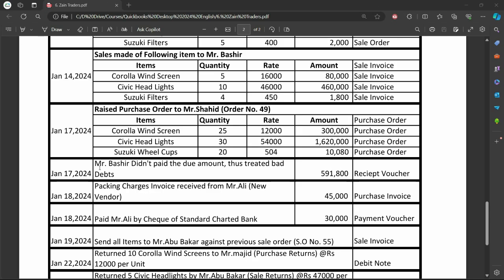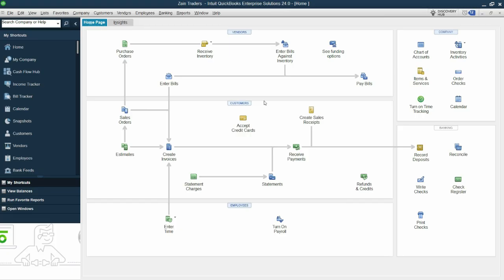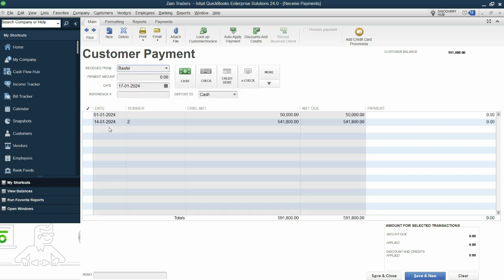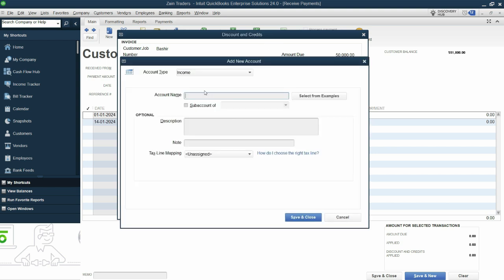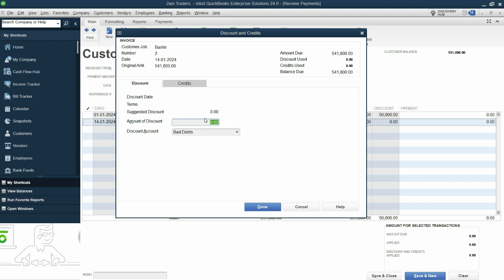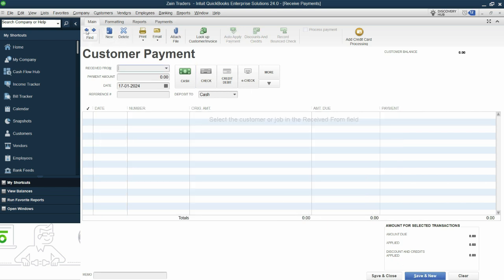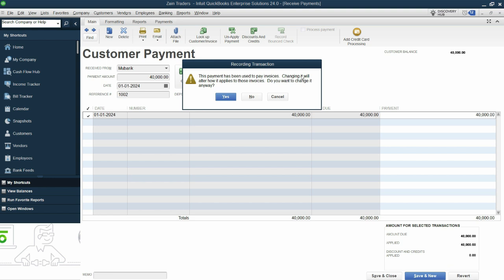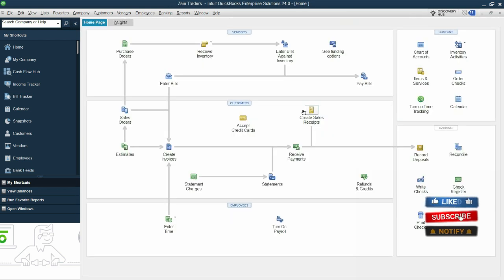How to Handle Bad Debts in QuickBooks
In this video, we show you how to manage bad debts in QuickBooks effectively. Writing off bad debts is an important process for maintaining accurate financial records when a customer’s payment is uncollectible. We’ll guide you through the steps of recording bad debts, adjusting your accounts, and ensuring that your books reflect the loss correctly. Whether you're dealing with your first bad debt or need a refresher on the process, this tutorial will make the task simple and straightforward.